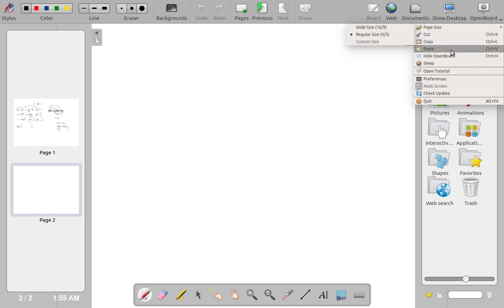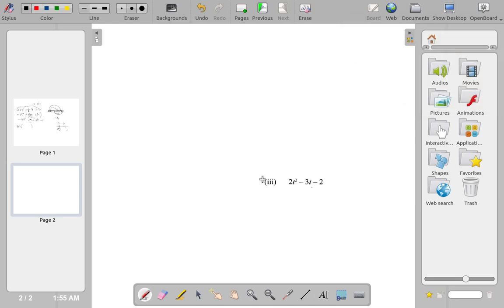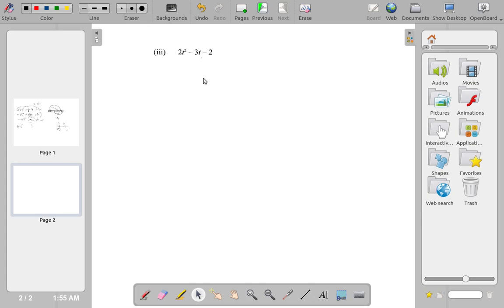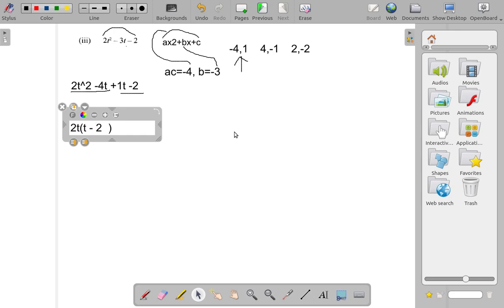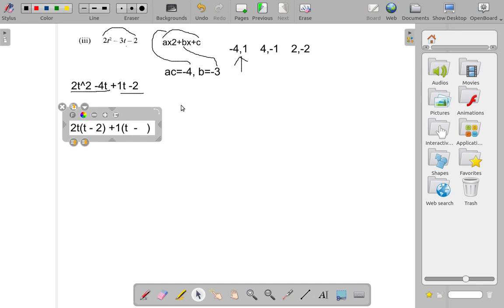May Question 2 a iii 2017 CSEC Mathematics Past Paper Solution